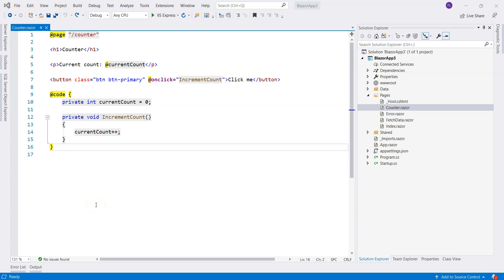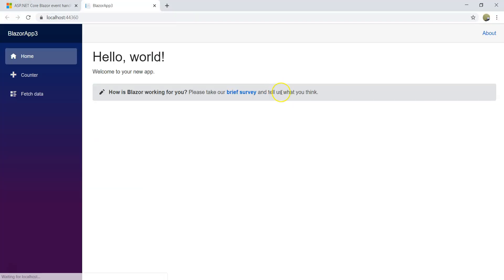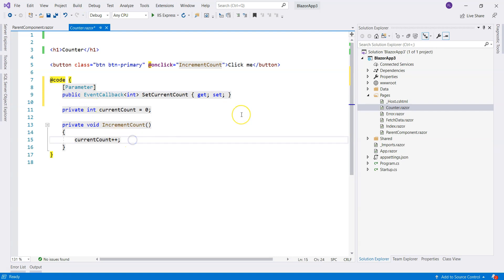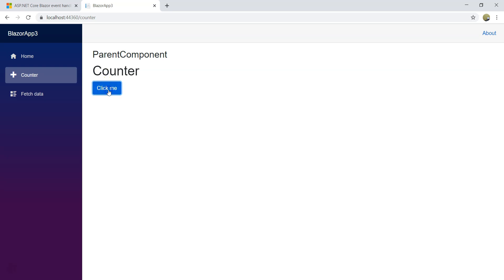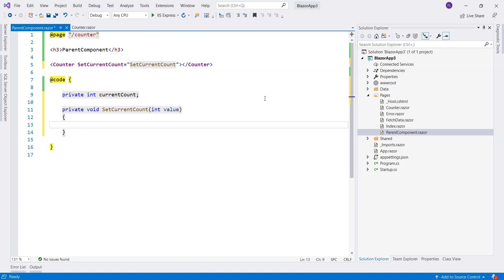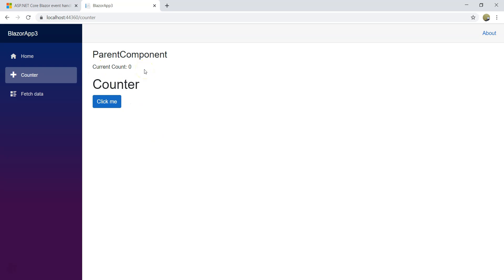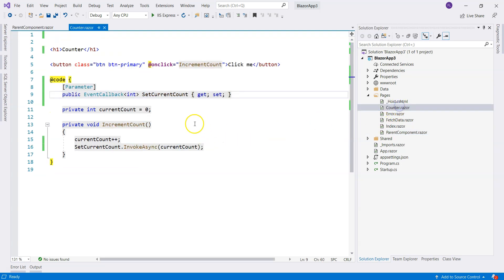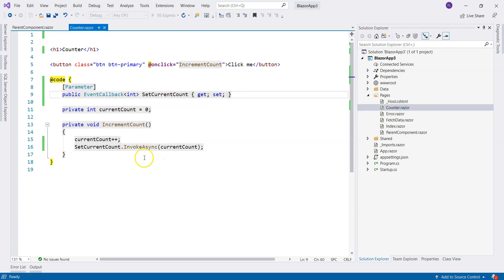Blazor Tutorial - Ep11 - EventCallback and how it is different from delegate